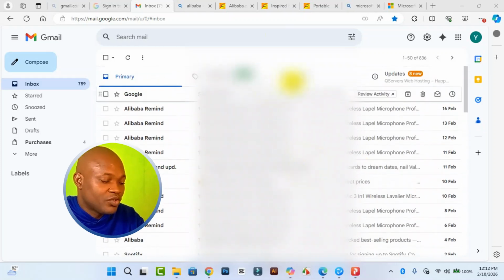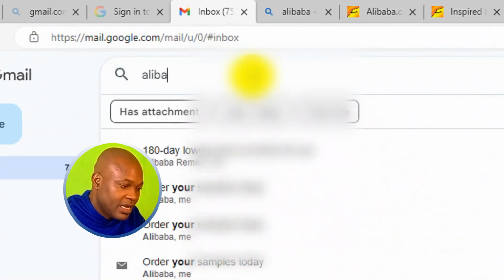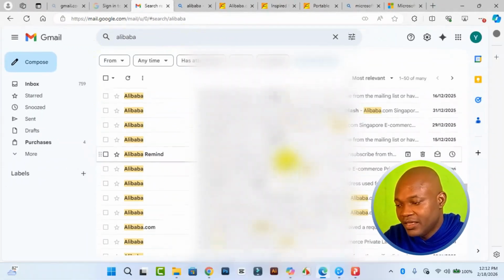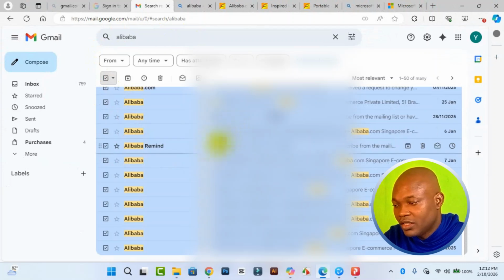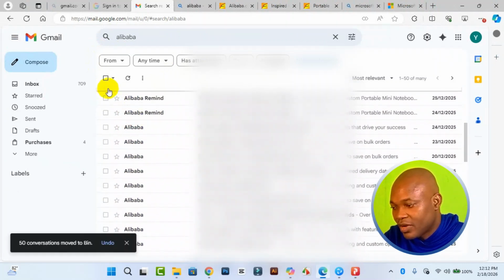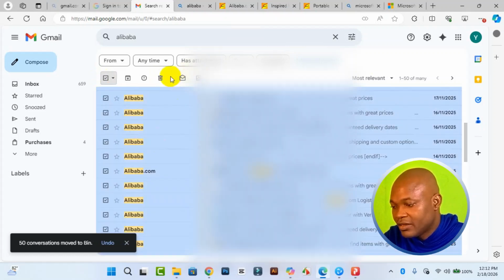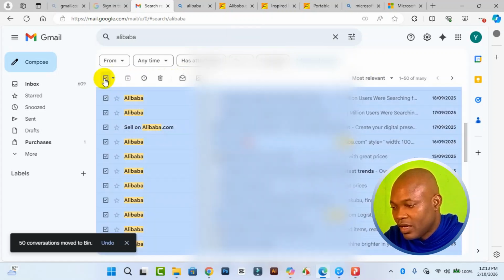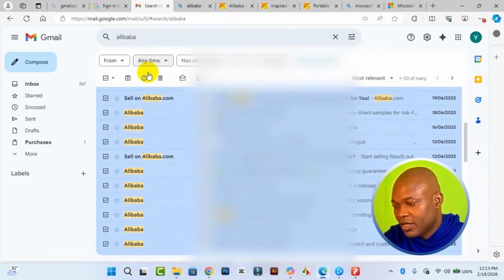Delete All Emails from One Sender in Gmail on Your PC